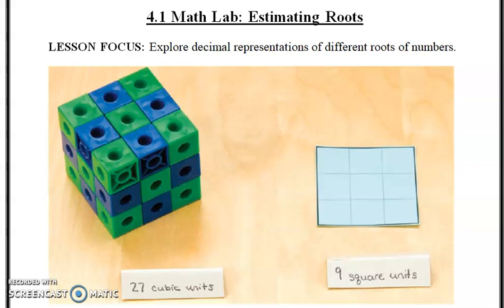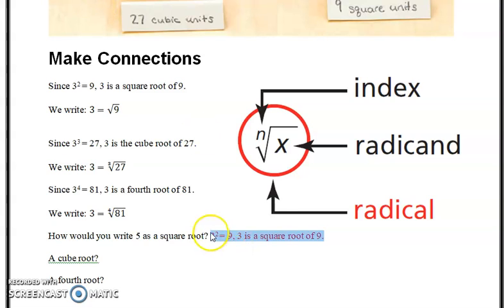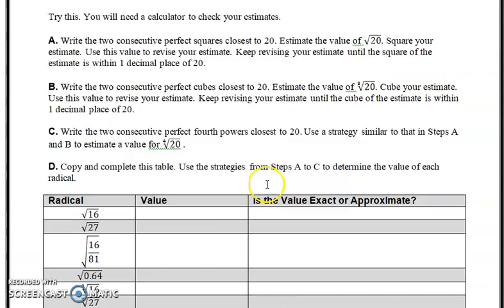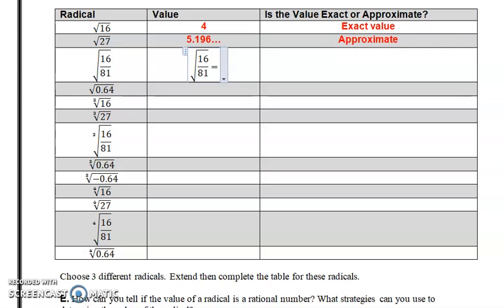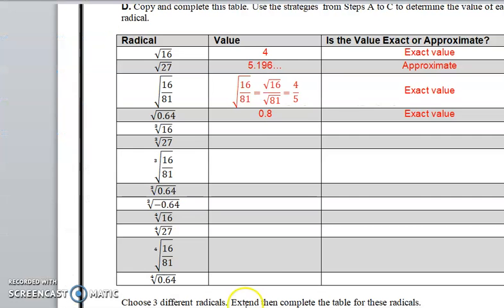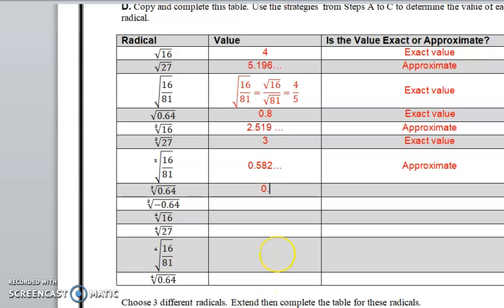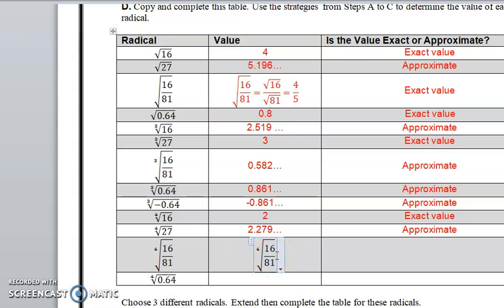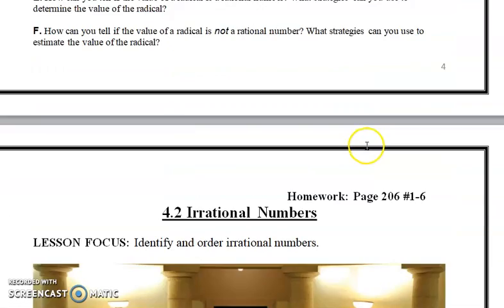Math 10 4.1 part a